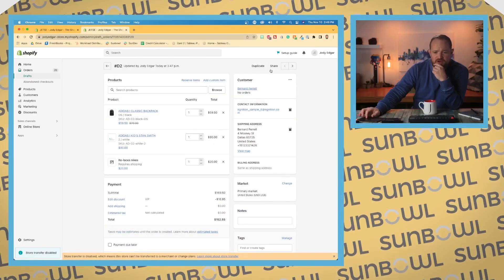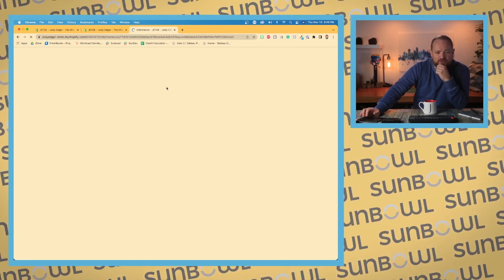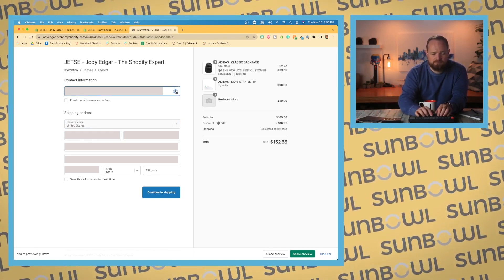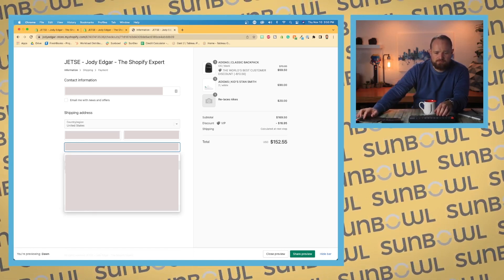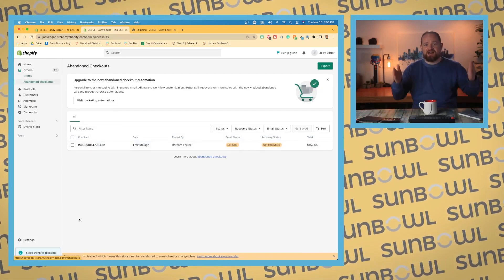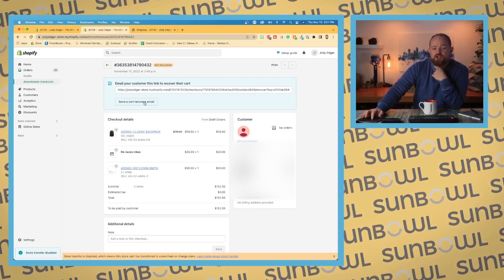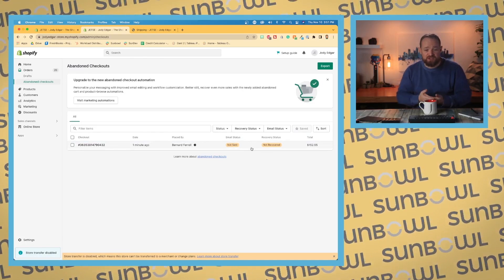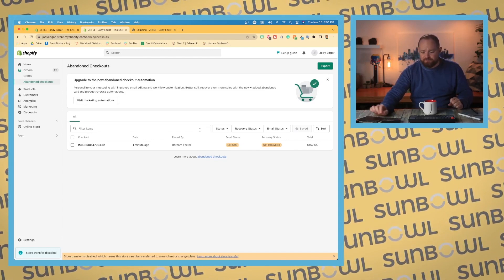Shopify Abandon Carts and Checkout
This is lesson number 7 from the Learn Shopify Course.